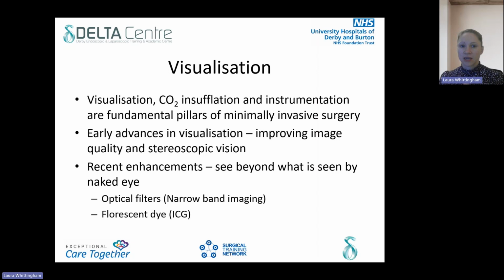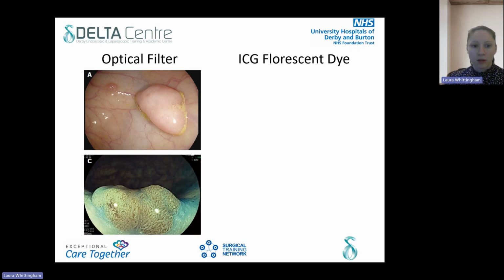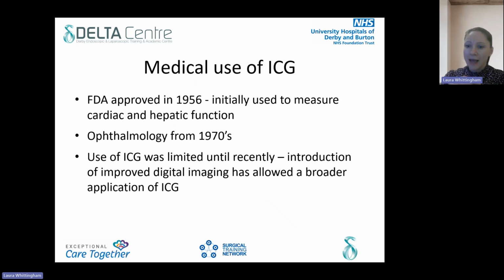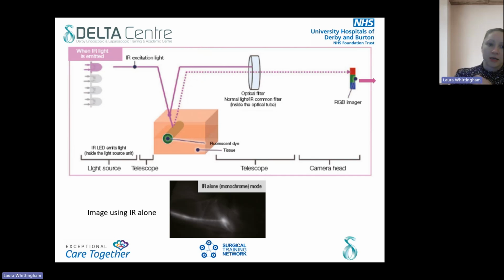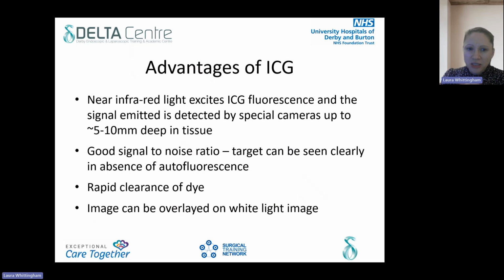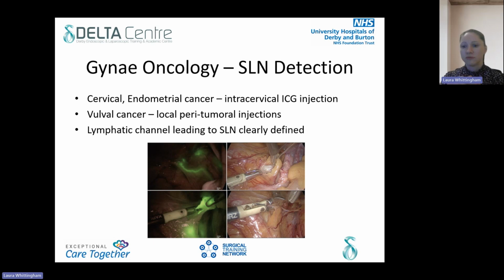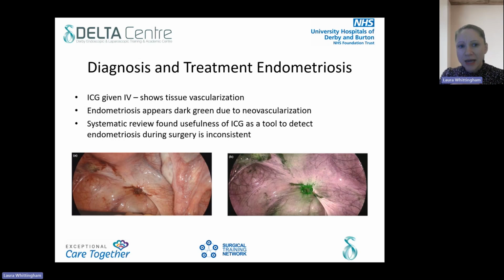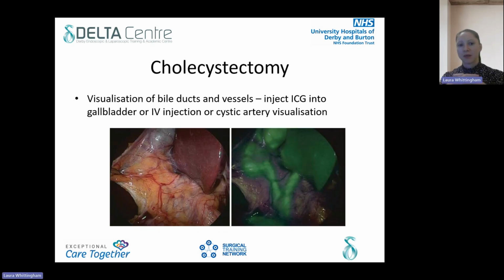ICG Visual Enhancement - Laura Whittingham